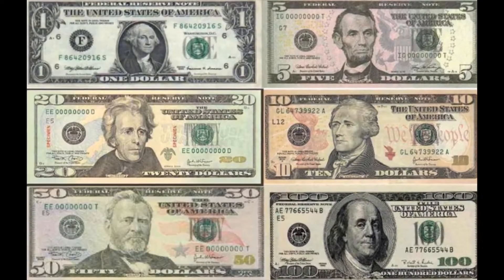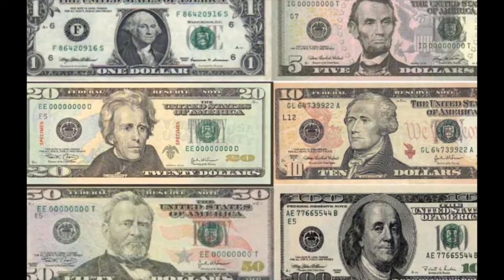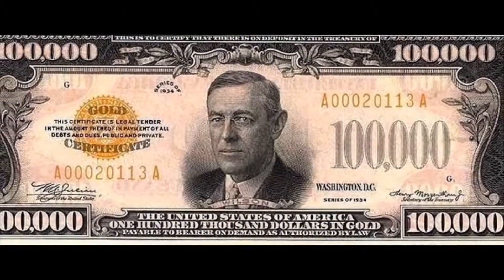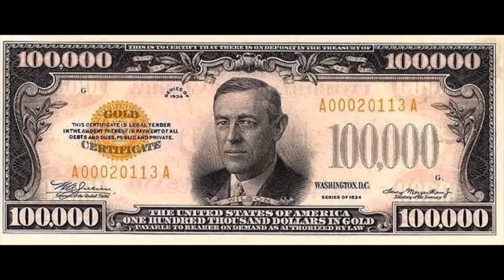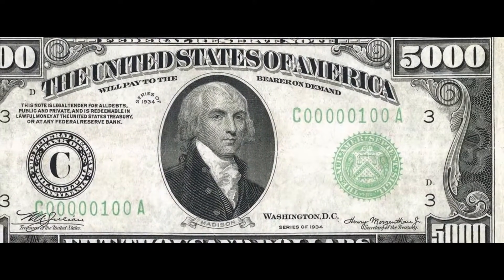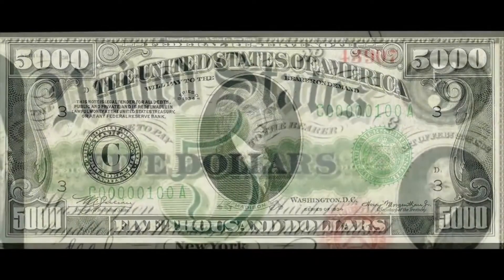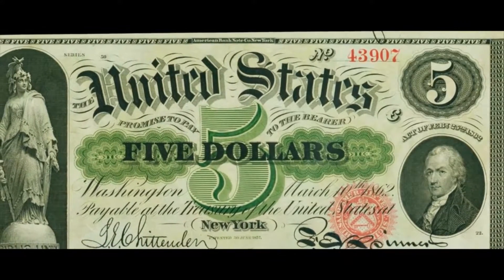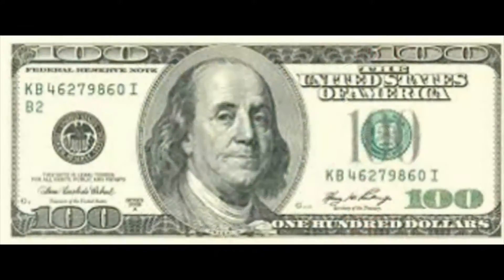How Currency Works. U.S. Currency. Part3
The U.S. Mint produces nearly 30 billion coins for general circulation each year. The Bureau of Engraving and Printing produces 37 million notes a day with a face value of approximately $696 million. Roughly 95 percent of those notes are made just to replace old notes.

The coins in your pocket and the money in your purse might be something you take for granted. Modern currency is really a complex, worldwide system that we use every day, impacting nearly every aspect of our lives. For more information about currency and coinage, check out the links on the next page.